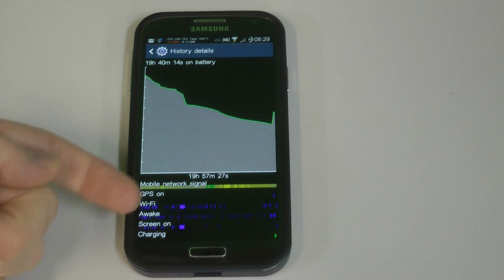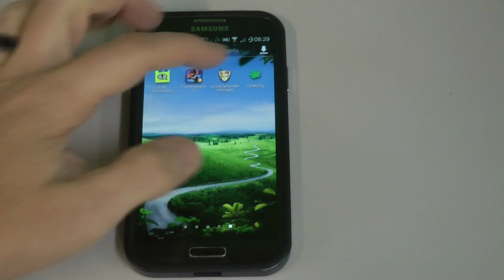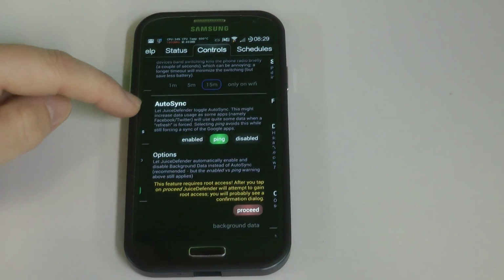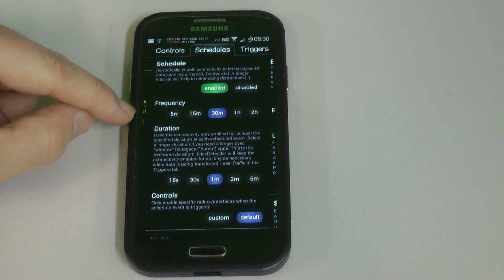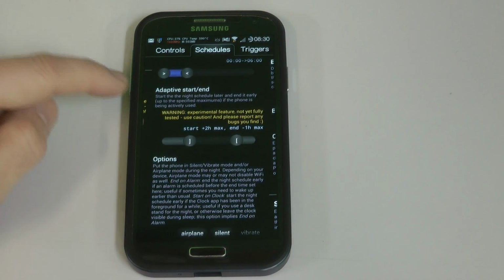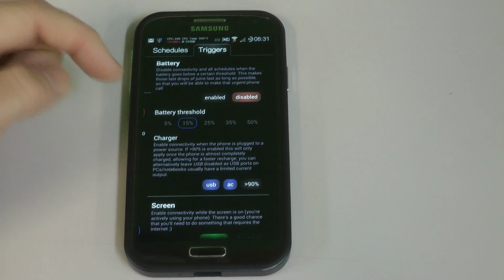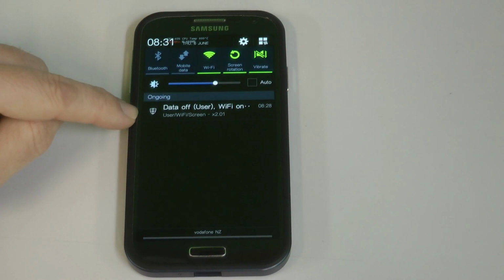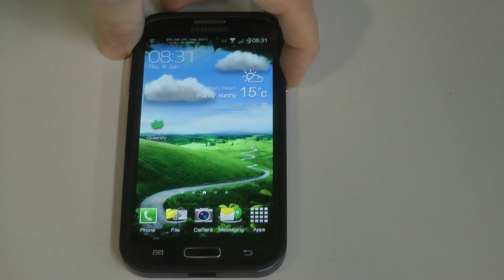Save 30% of your battery! - Juice Defender app review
There are two really good battery saving apps that cycle on and off hardware.
Today we are looking at Juice Defender.  Has slightly more options, although this may not be a good thing.  If you want a really simple app to cycle on and off your hardware with minimal fuss...  Then Battery Save DU is probably a better choice for you.

1) Juice defender
2) Battery Save DU

Link:
Juice Defender (ultimate):